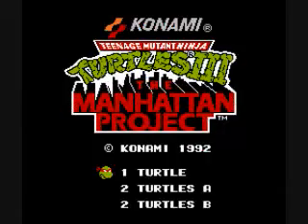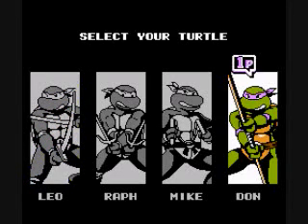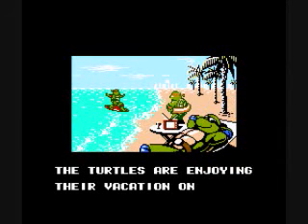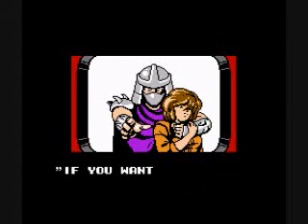TMNT3: Deathless with Donatello (Part 1)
Requested by graufuchs88. This is me doing a No Death Run through the 3rd Ninja Turtles Game on the NES. I am using Donatello for this run, if you would like to see this done with another Ninja Turtle, feel free to request it!